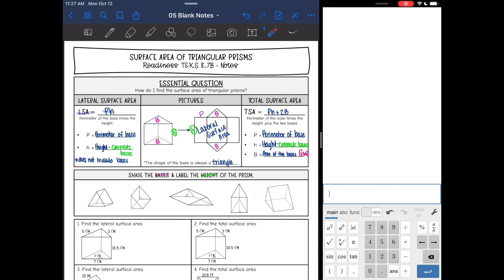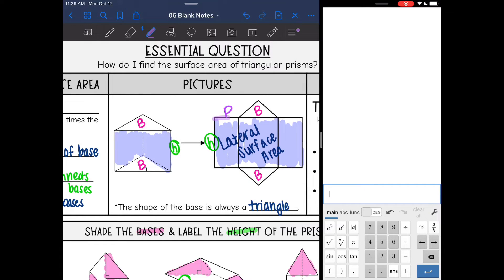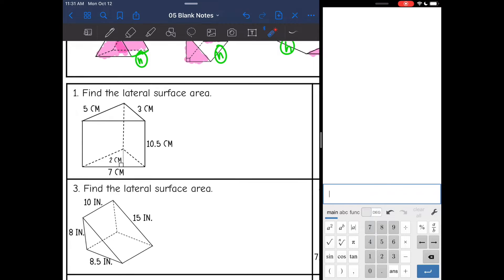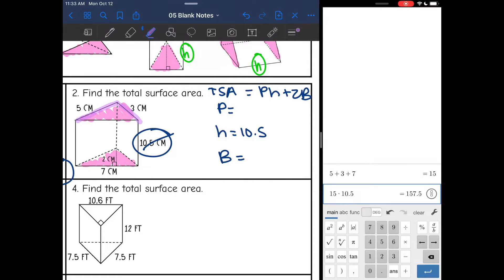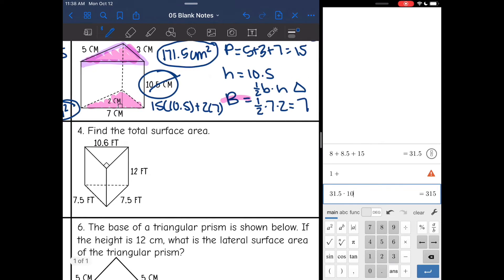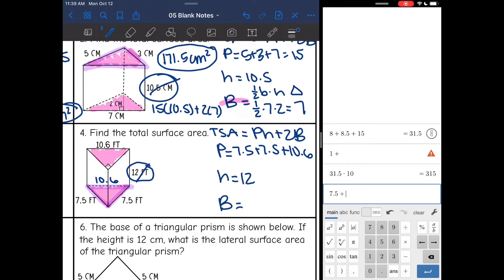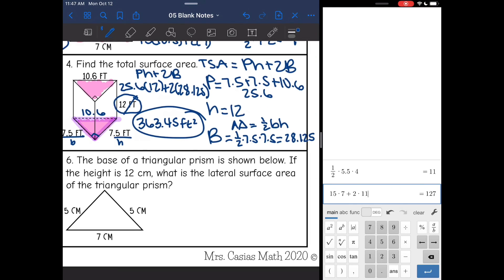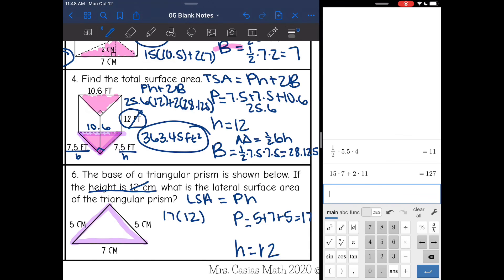Surface Area of Triangular Prisms | 8th Grade Math Pre-Algebra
Join me as I show you how to find the surface area of triangular prisms.

You can find the handout used on my Teachers Pay Teachers store